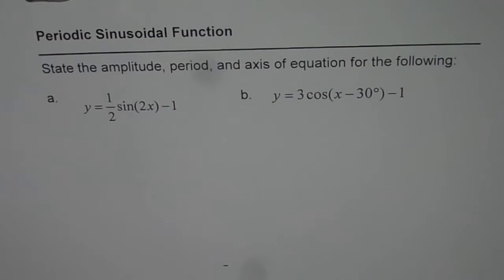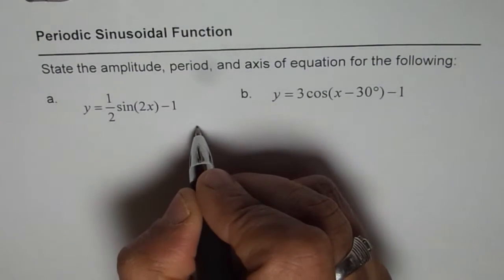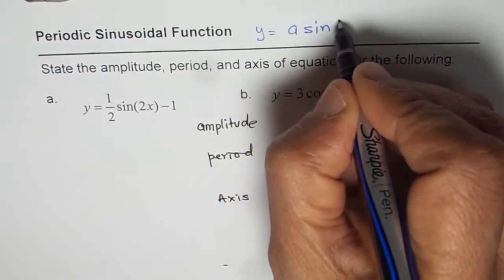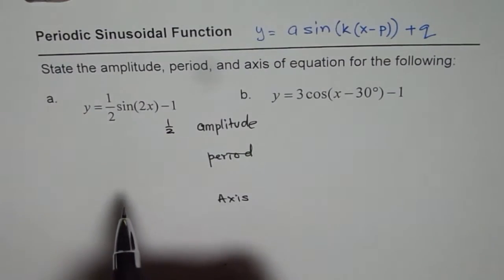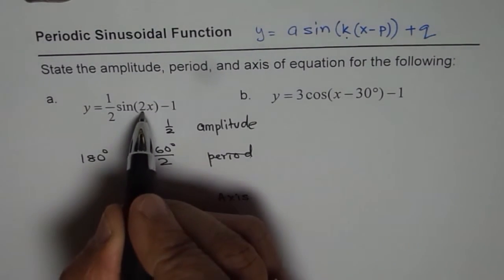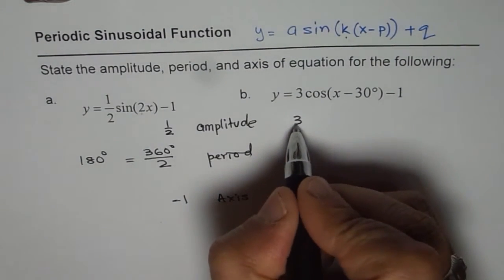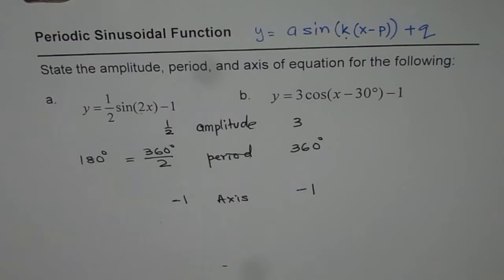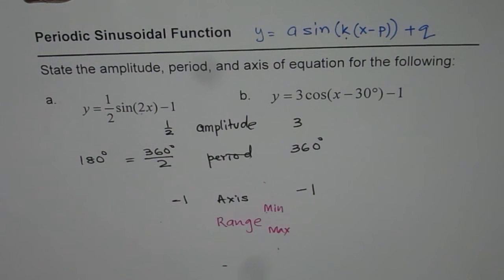Find Amplitude Period Axis of Sinusoidal Function